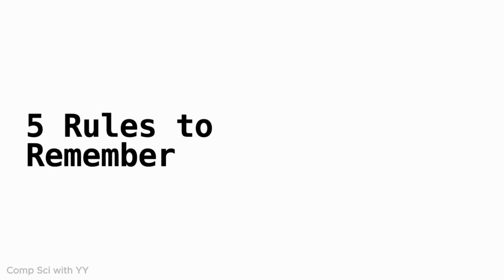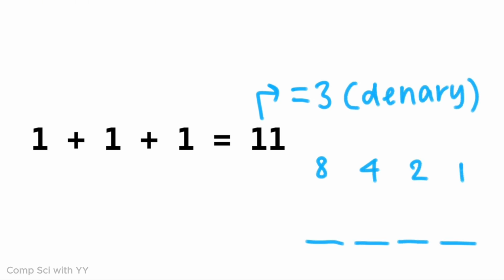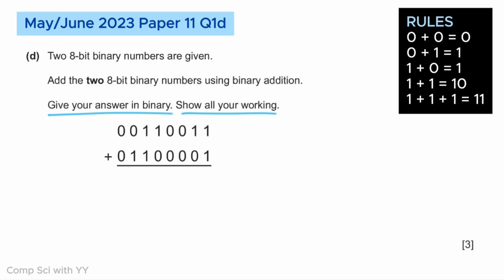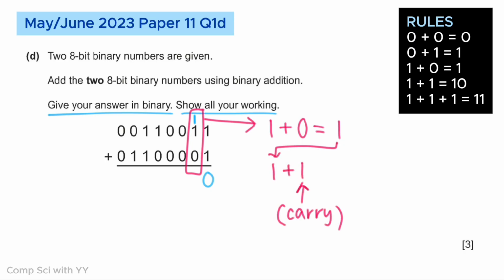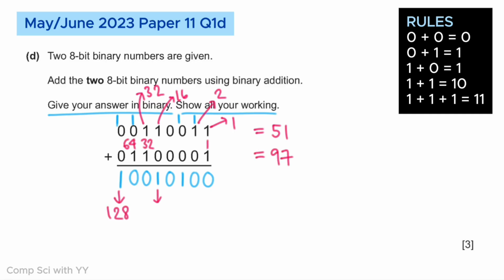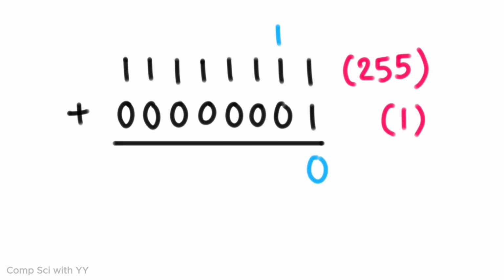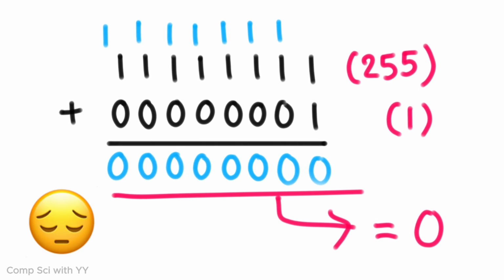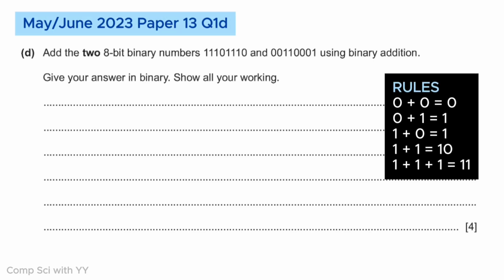Binary Addition Recap (IGCSE CS 0478/0984)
Here is a quick recap on how to add positive binary numbers together.

Cambridge IGCSE Computer Science Syllabus (0478/0984) Paper 1 Revision